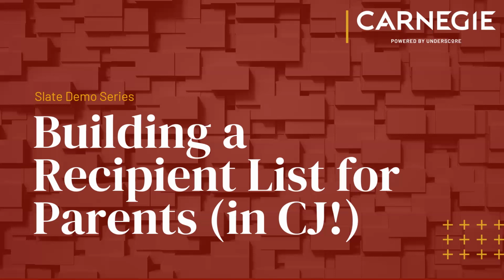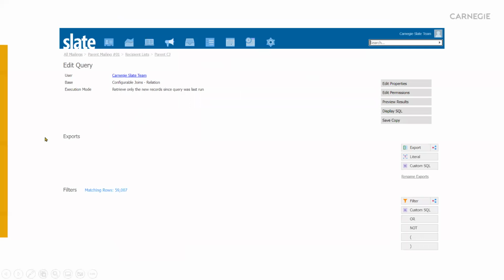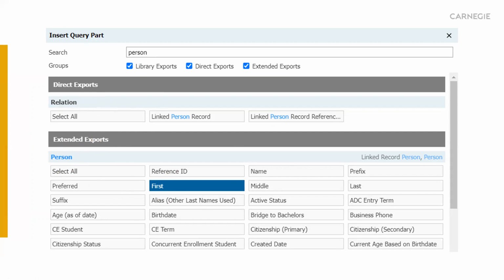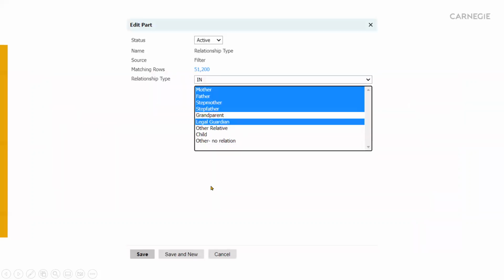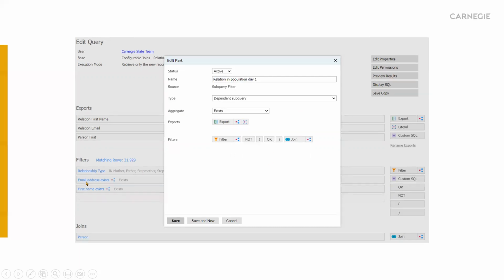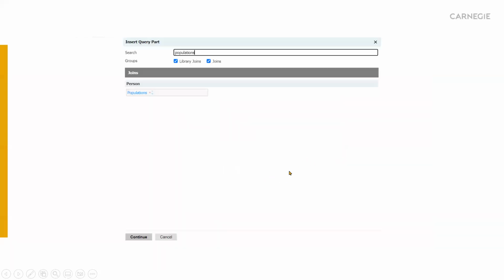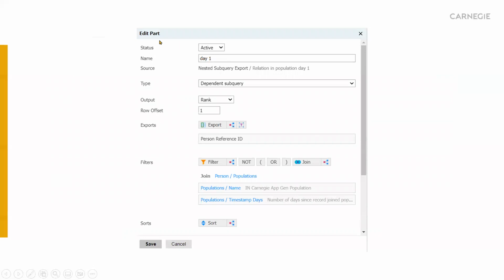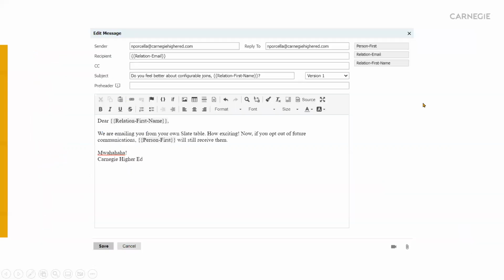Slate Demo | Building a Recipient List for Parents Using Configurable Joins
In this 15-minute webinar, Slate Communications Strategist Nick Porcella teaches you how to create a Parents recipient list in Slate using Configurable Joins.